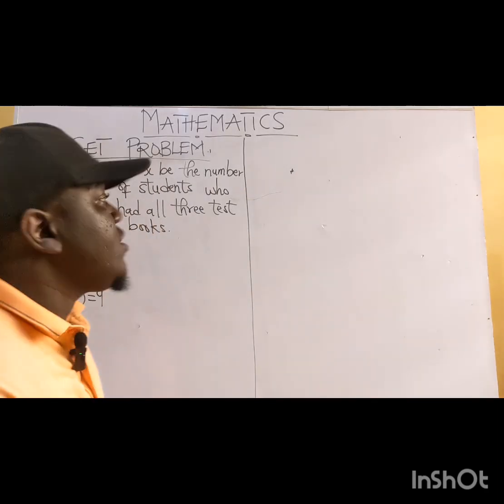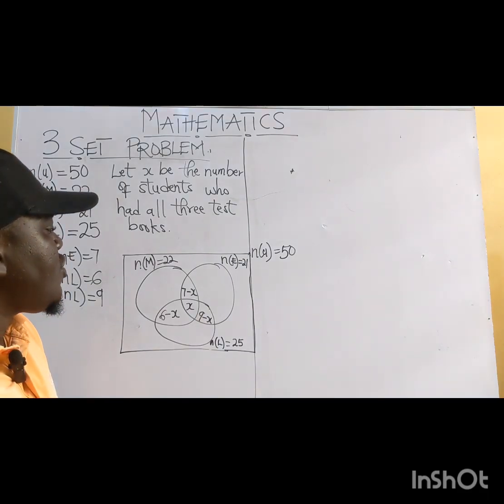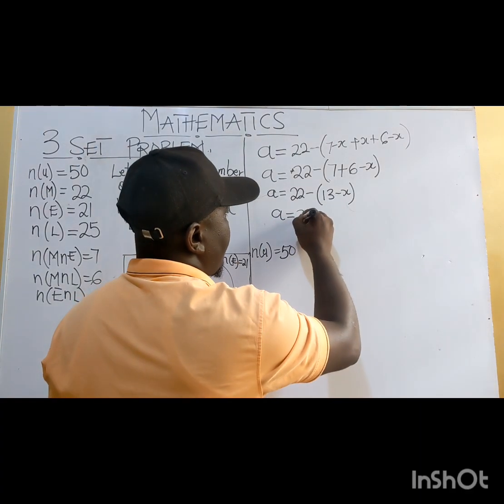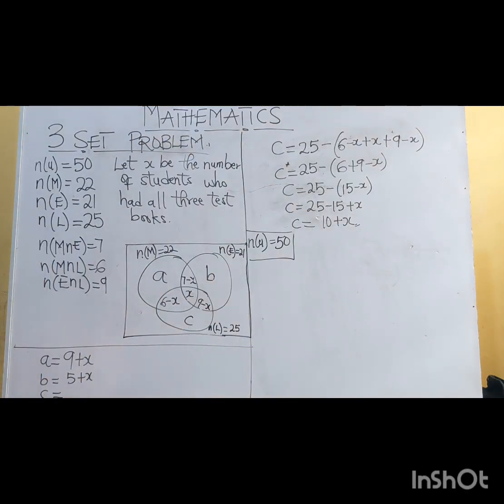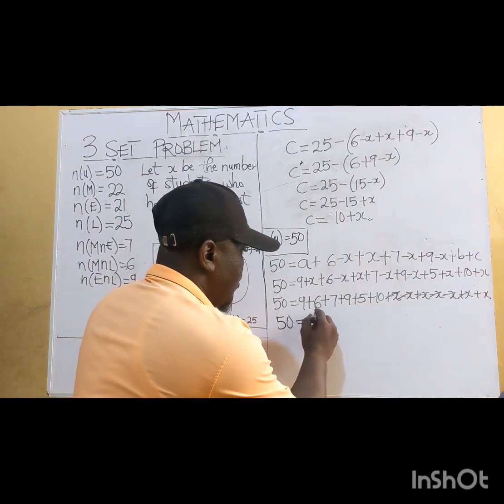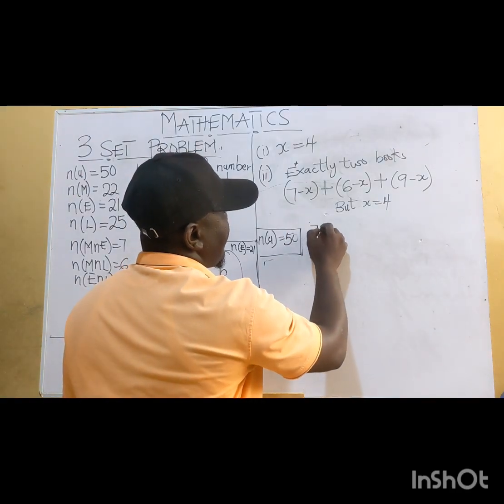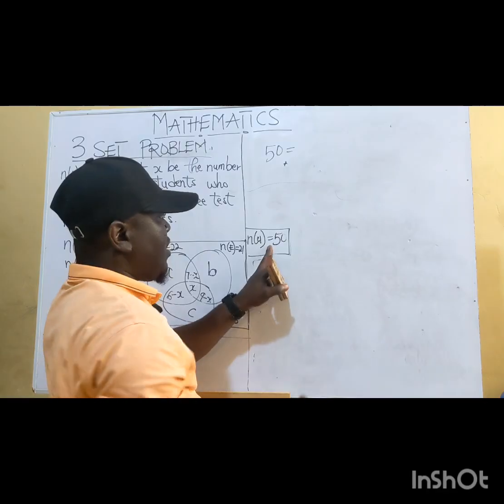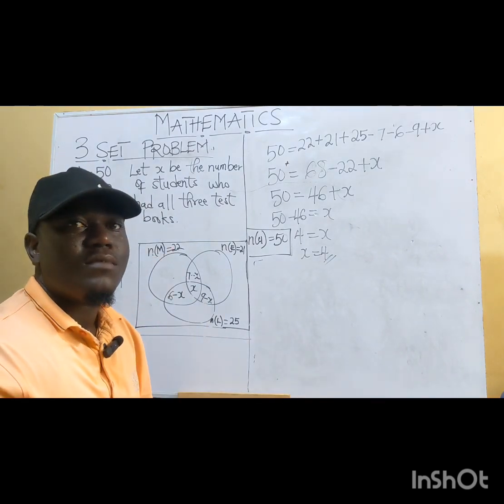3 SET PROBLEM